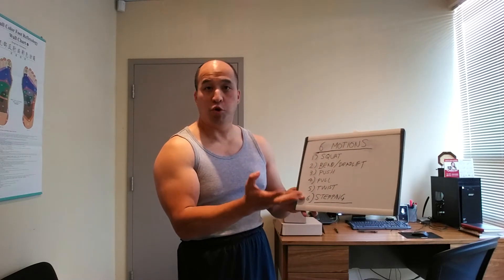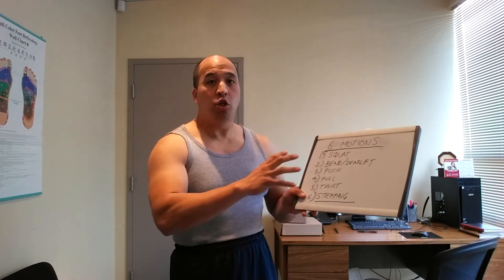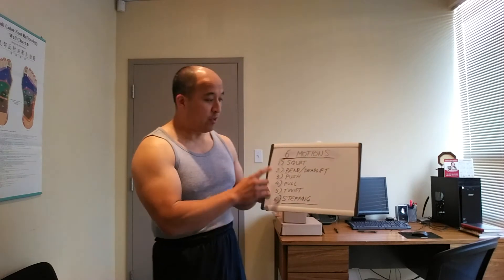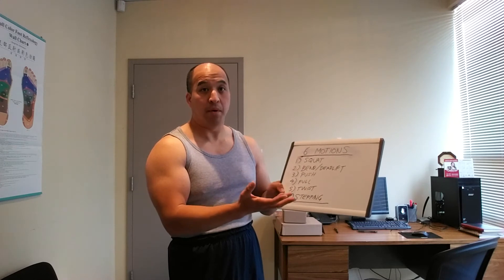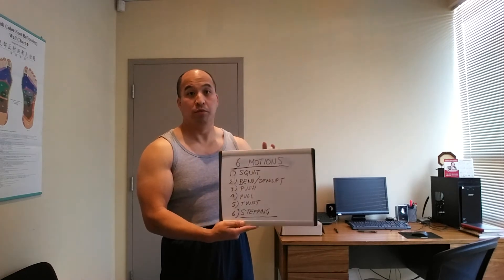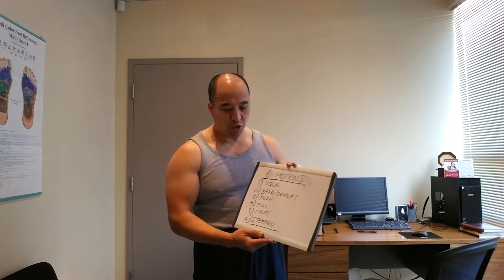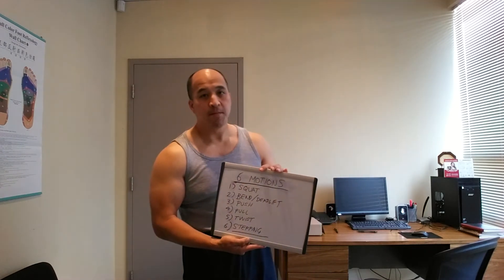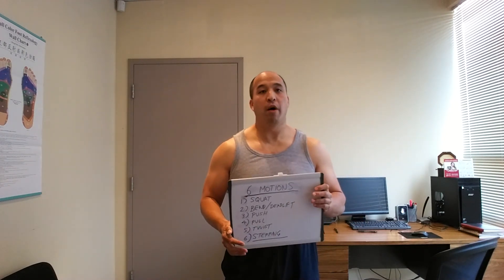6 MOTIONS FOR FUNCTIONAL FITNESS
A body that is functional is far more important than one that simply looks good superficially. And there are six motions that will get the job done!

functional training tips, functional training techniques, motions for functional fitness, how to start doing functional fitness, fitness, oakville fitness, functional fitness training oakville, personal trainer